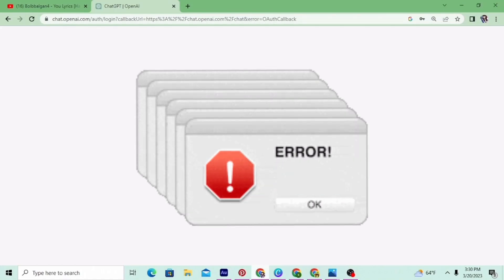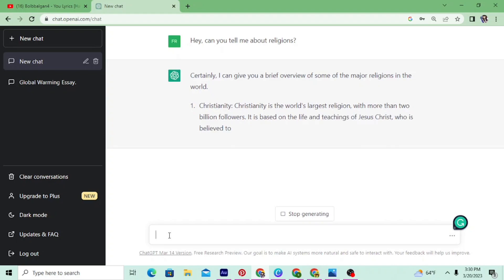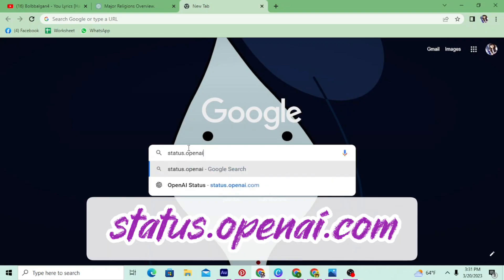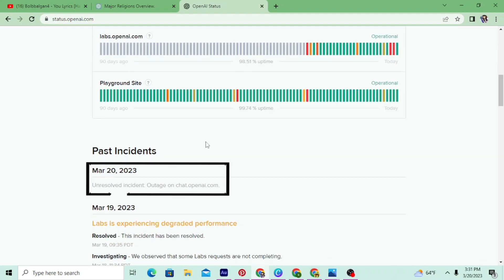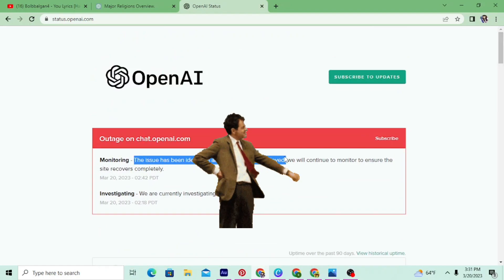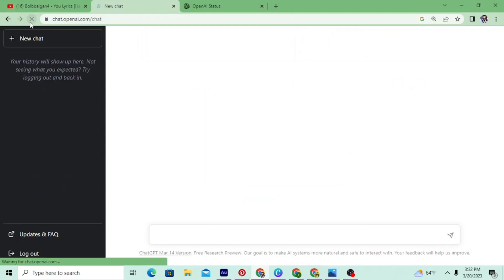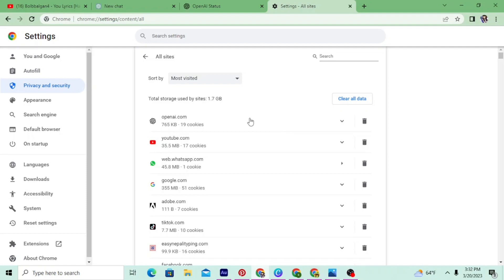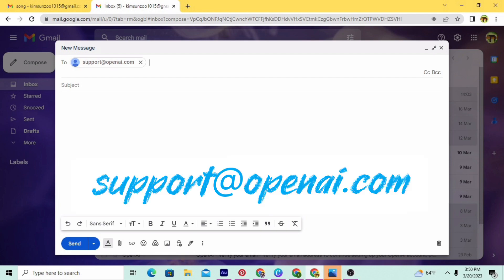Why ChatGPT Is Not Working! (Is ChatGPT Down?) Fix ChatGPT Not Working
🤖💬 Why ChatGPT Is Not Working! (Is ChatGPT Down?) Fix ChatGPT Not Working | Login Giants 🤖💬

Welcome to Login Giants, your reliable source for social media, tech, and AI-related content! In today's video, we're going to discuss why ChatGPT might not be working, help you find out if ChatGPT is down, and provide solutions to fix the issue.

📌 Timestamps:
0:00 - Intro
0:05 - Why ChatGPT Is Not Working
0:15 - Check If OpenAI ChatGPT Server Is Down Or Not
0:50 - Fix ChatGPT Not Working

In this video, we'll explore the common reasons why ChatGPT might not be working and provide helpful solutions to resolve the issues. From checking your internet connection to waiting for server maintenance to finish, we've got you covered with our troubleshooting tips!